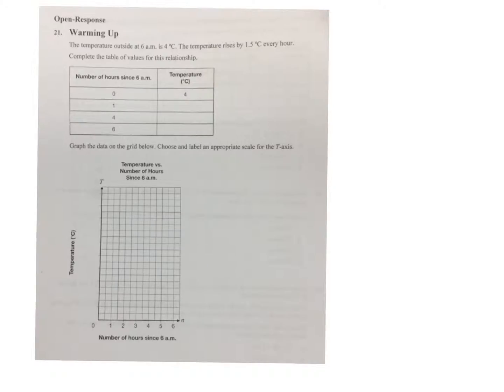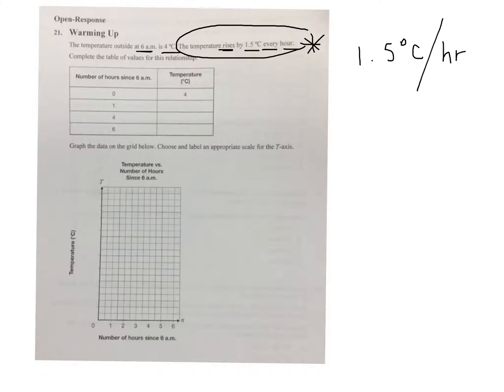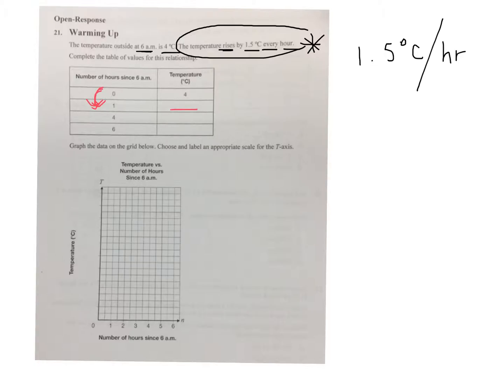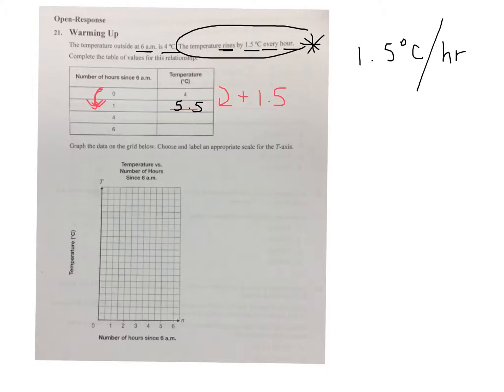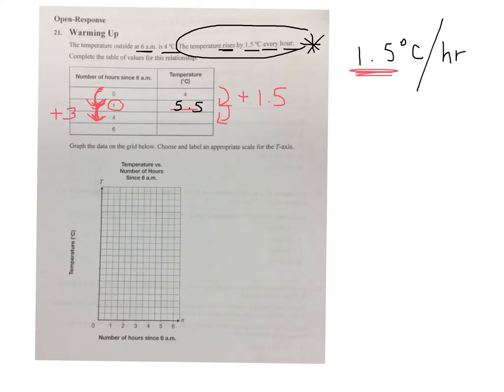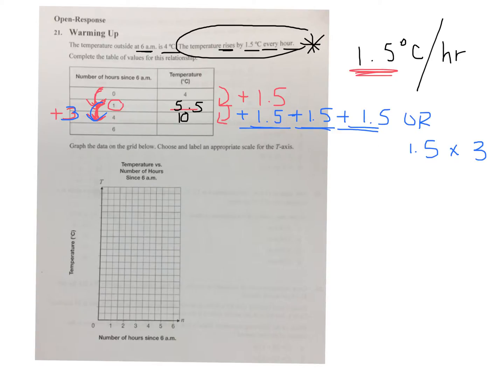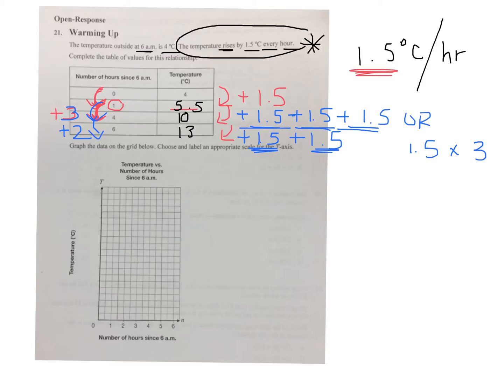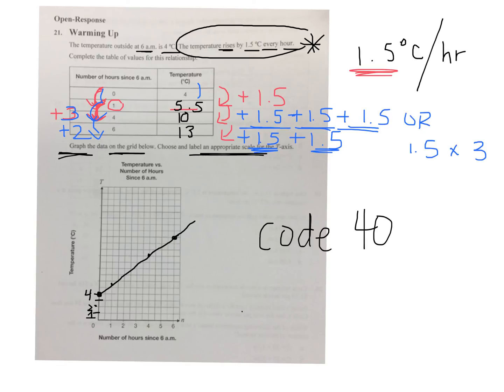EQAO gr 9 applied #21 open response 2014